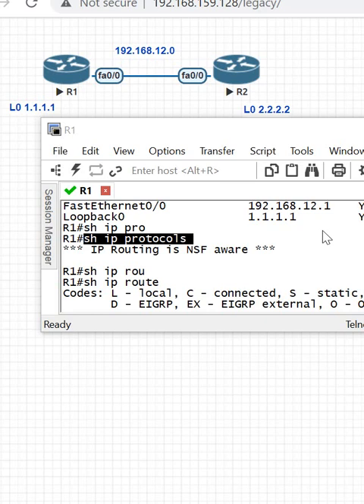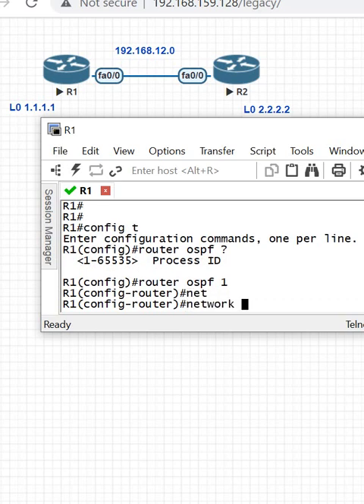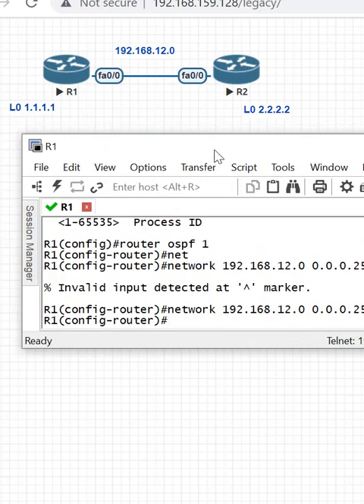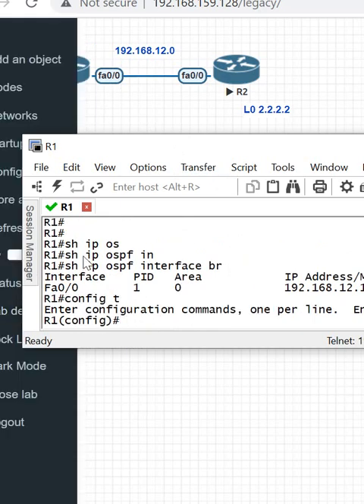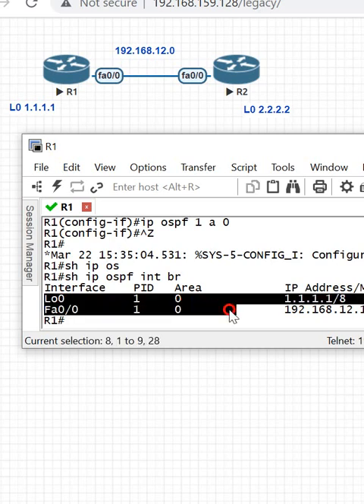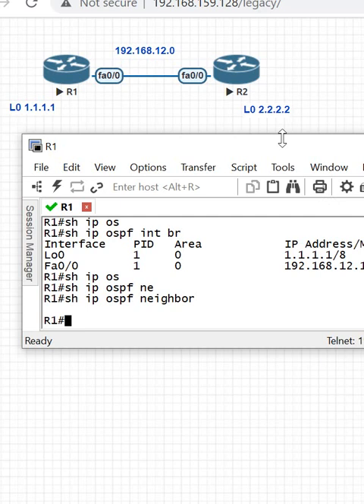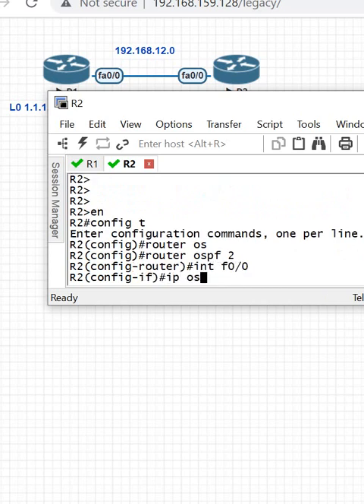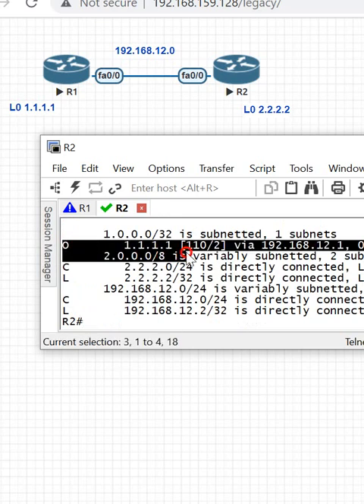How to Enable OSPF by using Network and interface command | CCNA | Networkforyou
Hello Everyone,

In this video we are going to discuss How to Enable OSPF by using Network and interface command?
Thanks.

About us:
Thanks